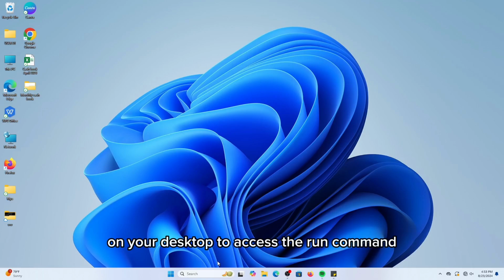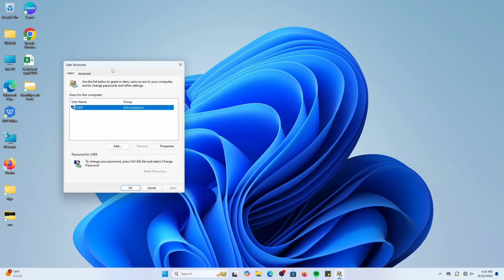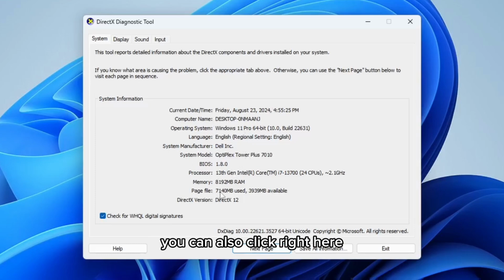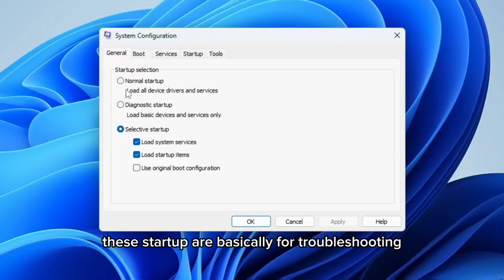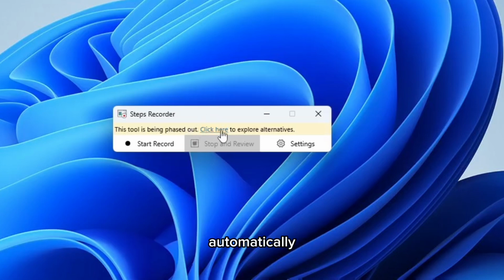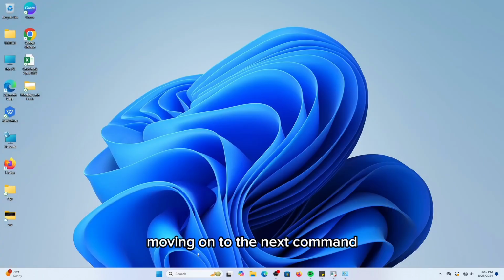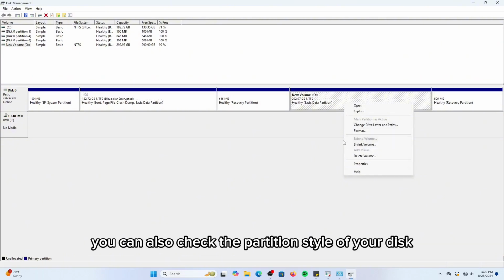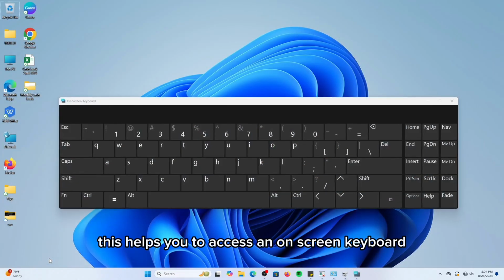10 RUN Tools & HACKS Every Windows USERS Must Know | RUN COMMANDS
10 RUN Tools & HACKS Every Windows USERS Must Know | RUN COMMANDS

I hope only a few Windows users know about these important RUN tools that can help you access many useful features and tools.

Share your thoughts and observations in the comments section below